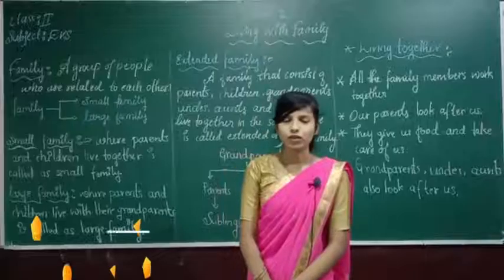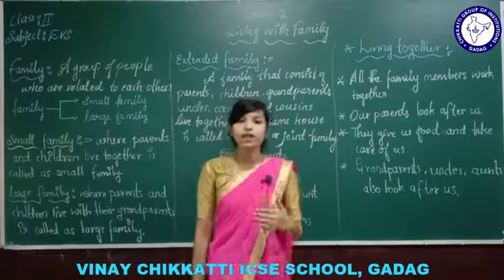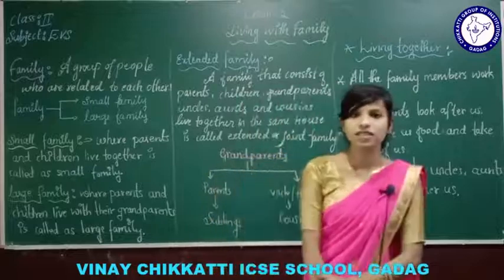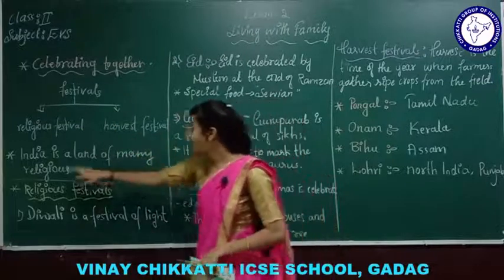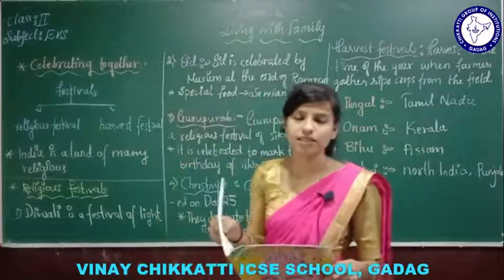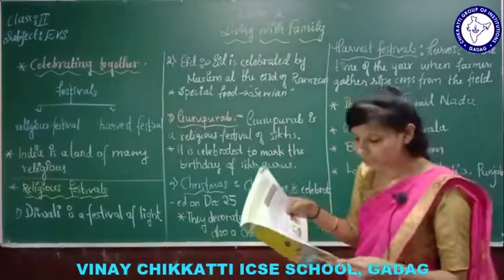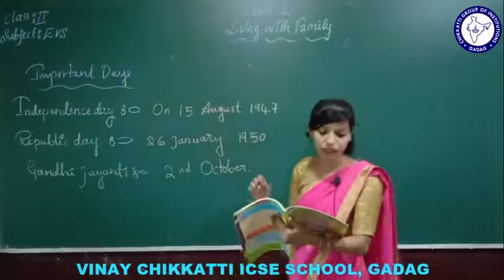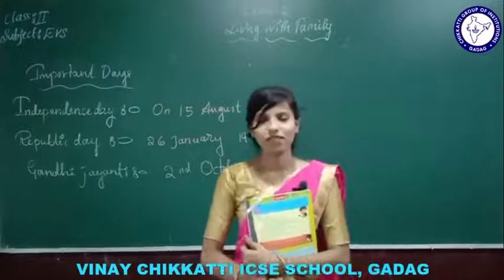CLASS 2 | EVS | CHAPTER 2 | LIVING WITH FAMILY